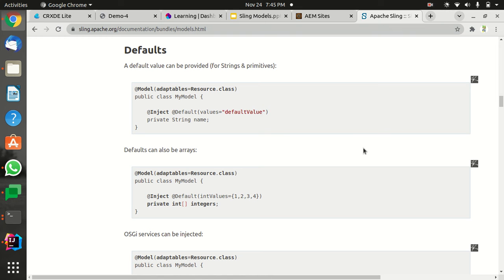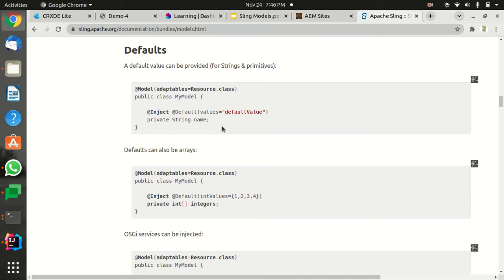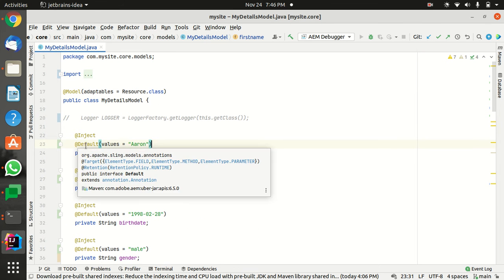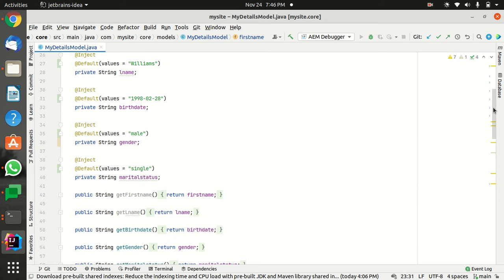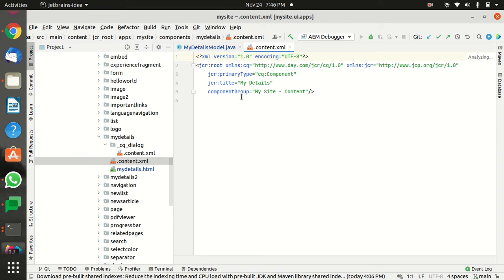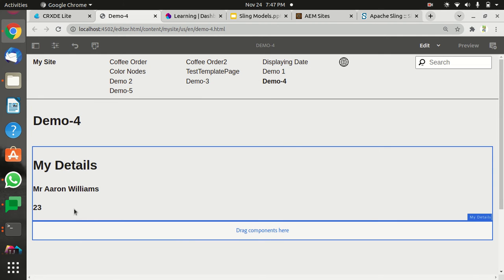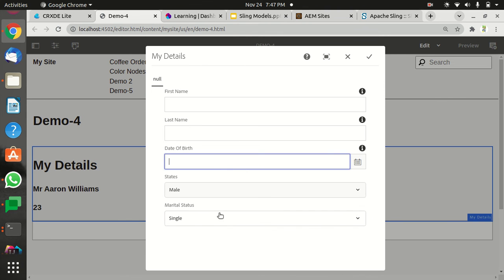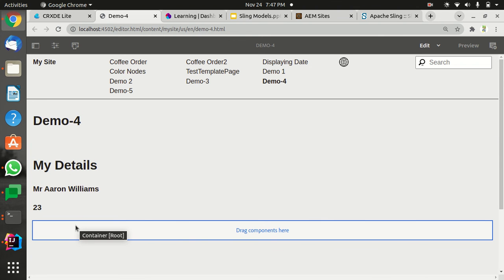What is @Default annotation - Sling Models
This is a short-clip that briefly explains the use of @Default annotation that you might have come across in Sling Models in AEM. If you have any doubs, you can write them down in the comment section below.